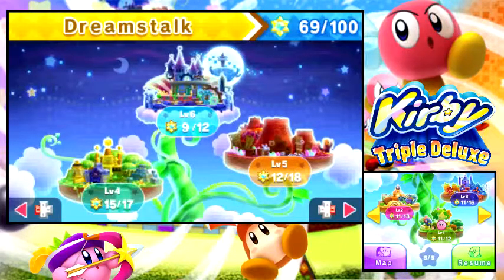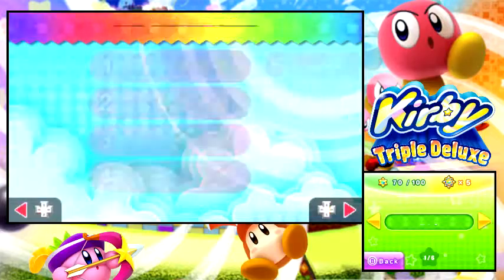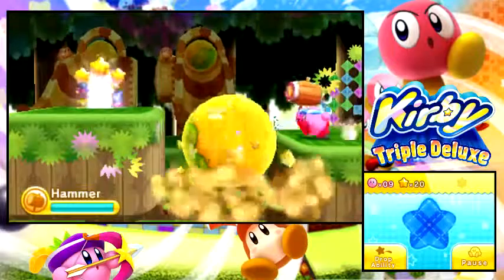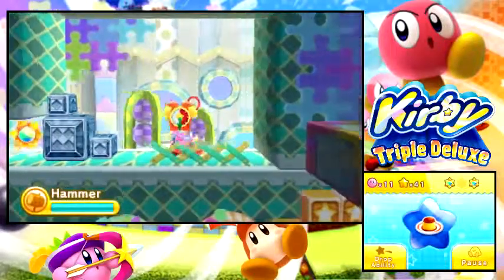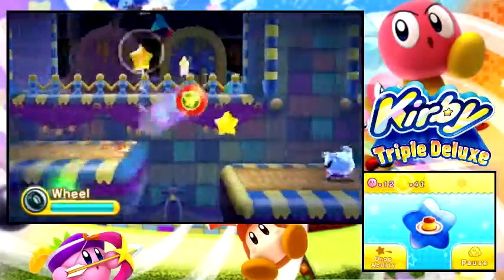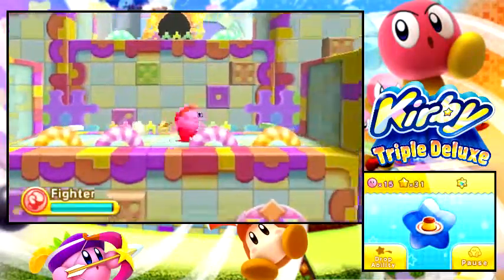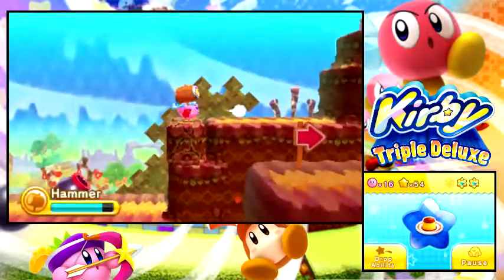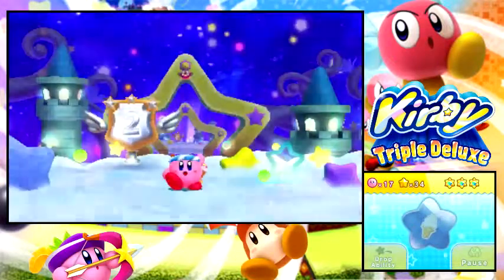Let's Play Kirby: Triple Deluxe Part 27 - Editing!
It's standard franchise platformer time! Only I've never played a Kirby game before so I'm going to have real fun with this one. Join Kirby as he adventures up a magic beanstalk to defeat a giant. Or King Dedede. Or some ant guy(?) who's kidnapped him. Or probably some other evil at the end.

In this part we start getting the remaining sun stones we didn't find first time around. And I have new editing tricks up my sleeve, hopefully those transitions are a little nicer.